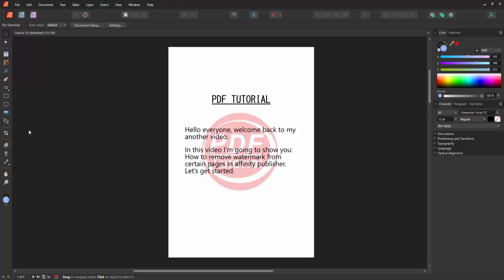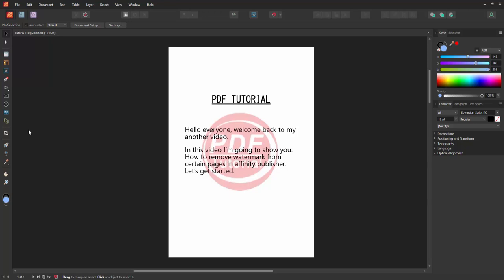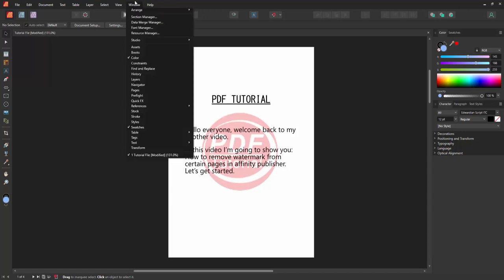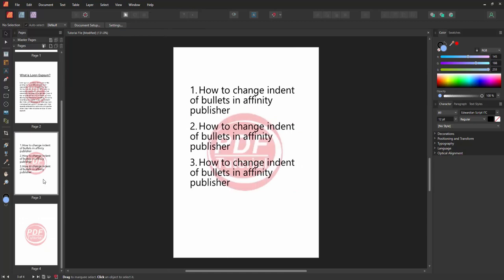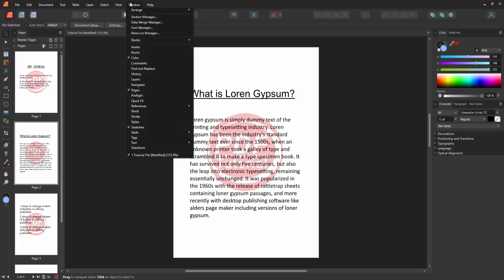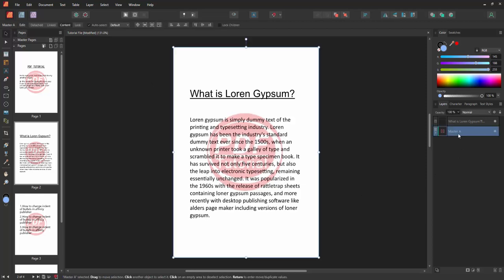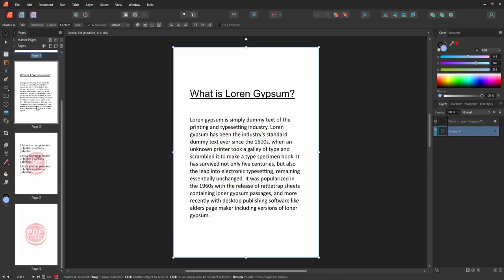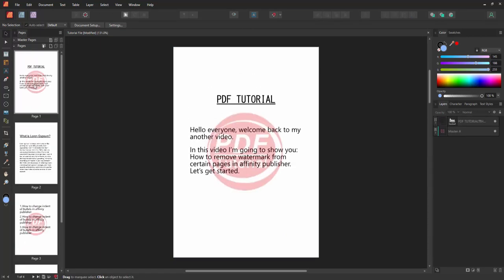How to remove watermark from certain pages in affinity publisher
Assalamu Walaikum,
In this video I will show you, How to remove watermark from certain pages in affinity publisher.  Let's get started.